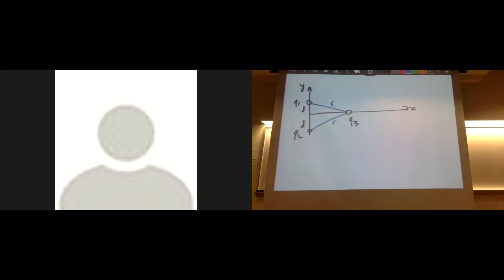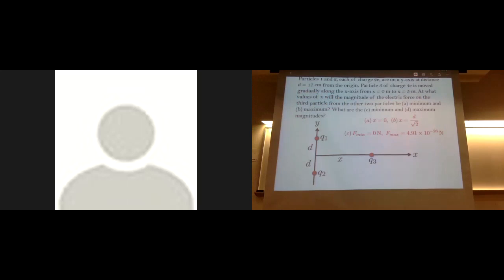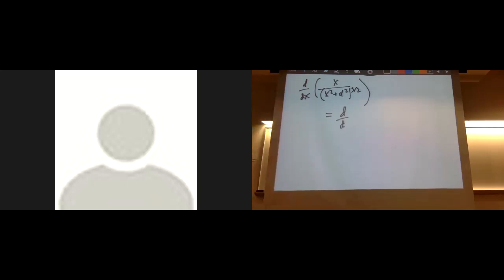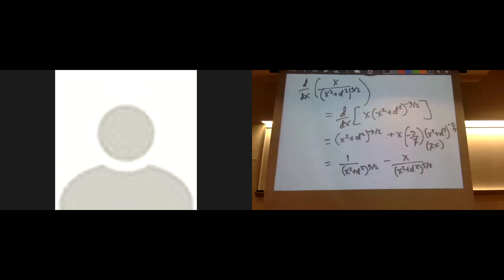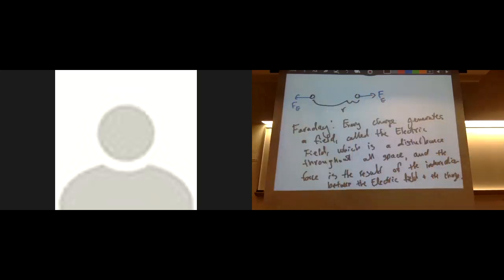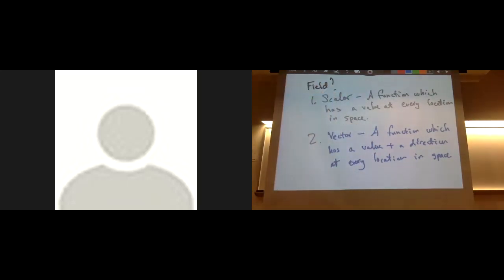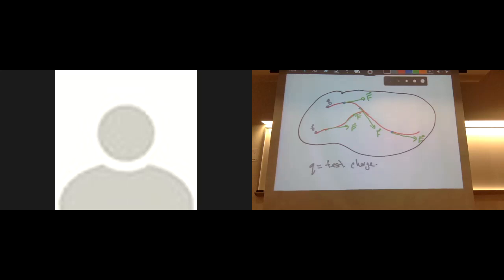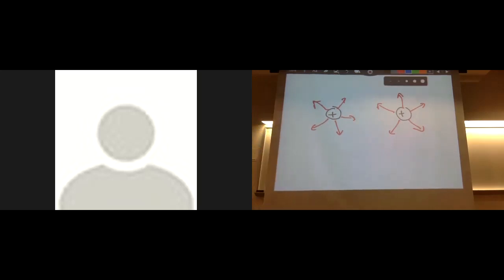PHYS206 September 17, 2020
We began our discussion of Electric fields. The electric field is defined as the force per unit charge at a location in space. Said differently, the electric field represents the force that a charged particle would feel at a specific location in space. Electric field lines are a visual representation of what the electric field looks like throughout the space. These lines originate on a positive charge and terminated at a negative charge.